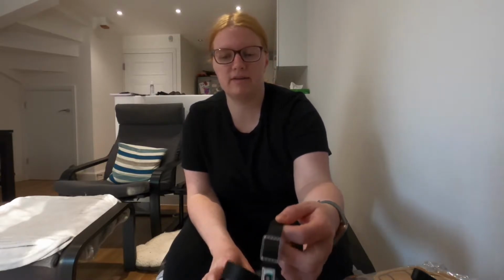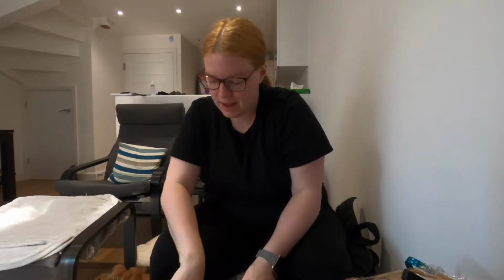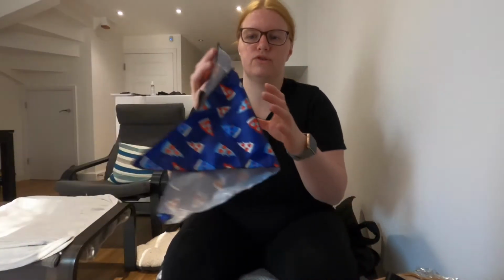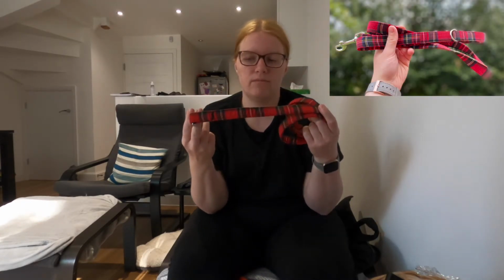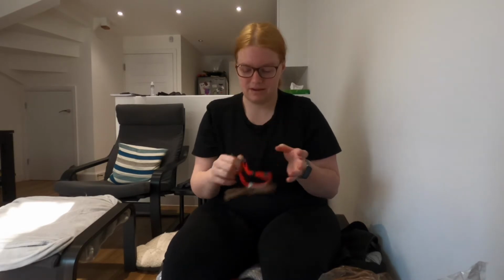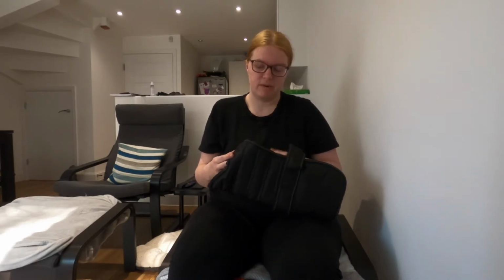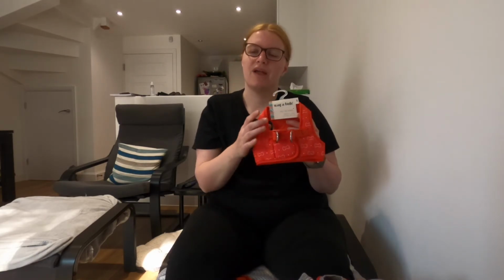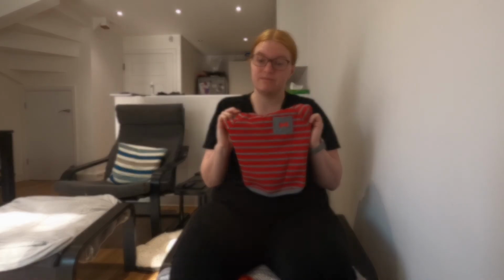Puppy Preparation | Pet Accessories Haul | Small Business | UK Based Businesses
Hi everyone
For this video I thought I'd show you all of the pet accessories I recently purchased for our Cavapoo puppy Bailey. I hope you like it. Links to the small businesses that I purchased from are below.

PennyLou Instagram - pennylouuk, Facebook - Penny Lou UK
Pet Pooch Boutique Instagram - petpoochboutique